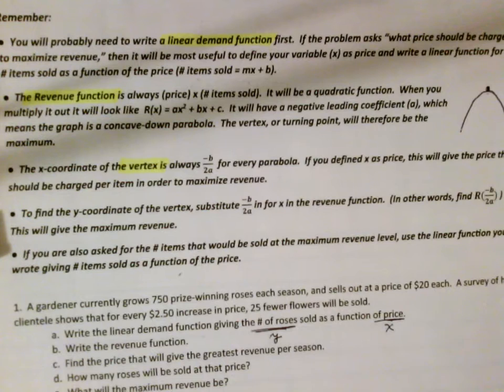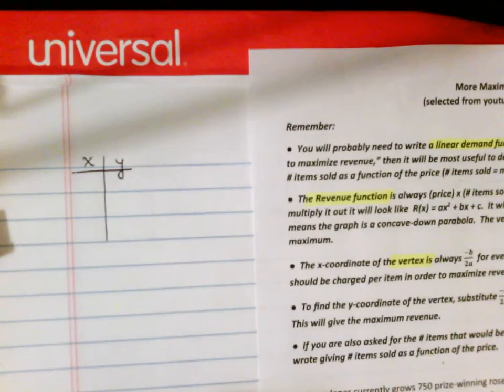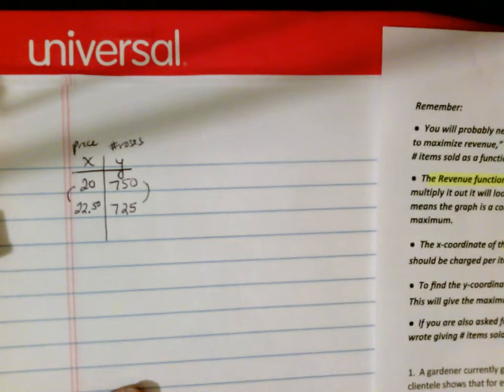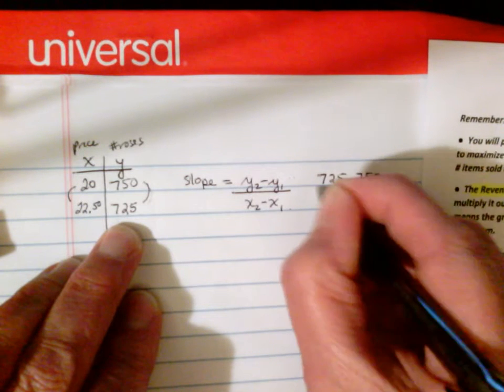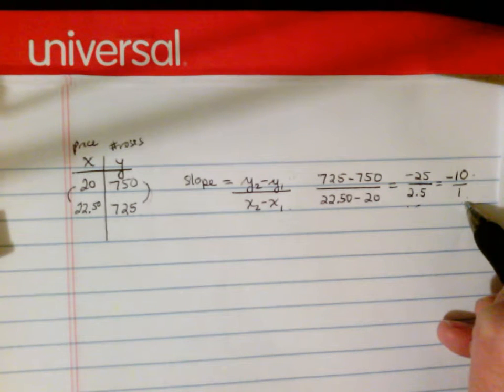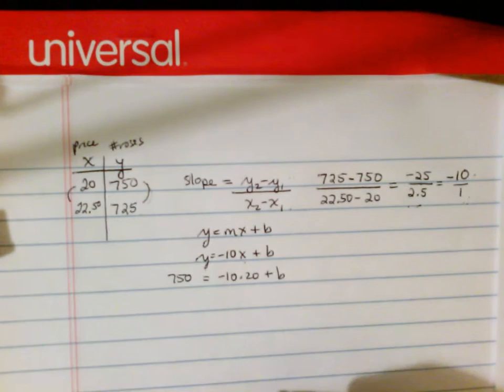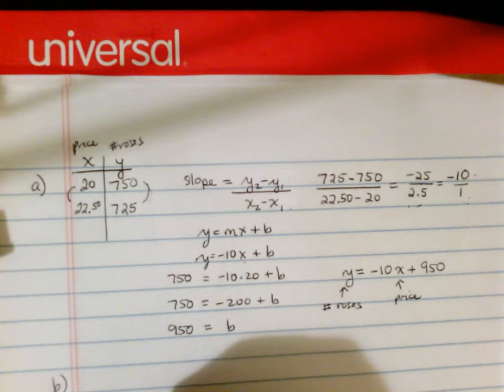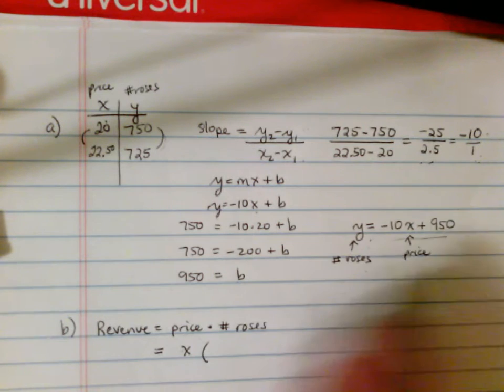Maximizing Revenue quadratic word problem